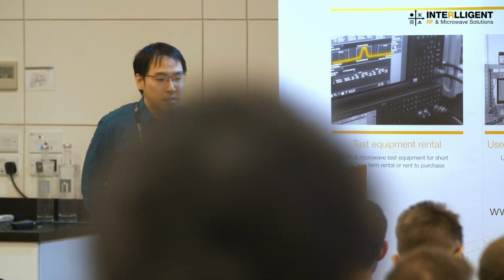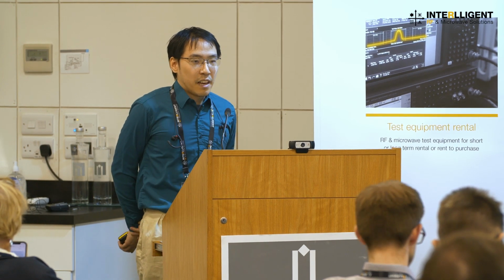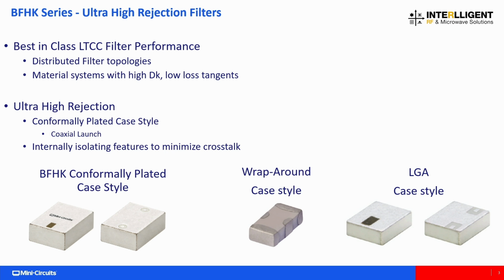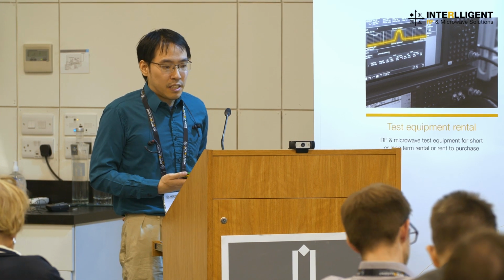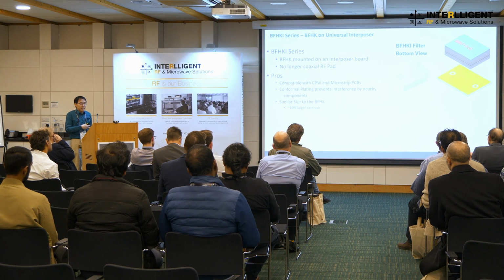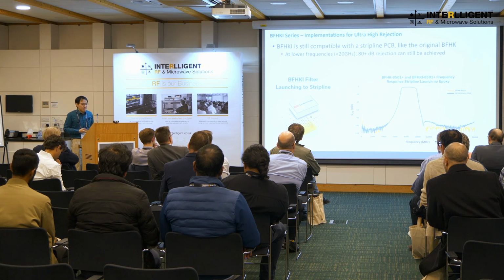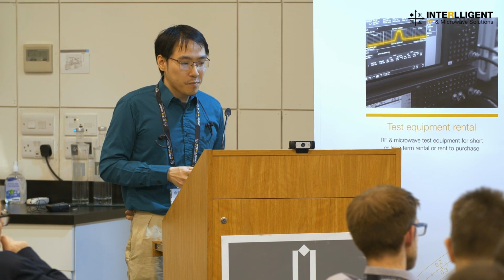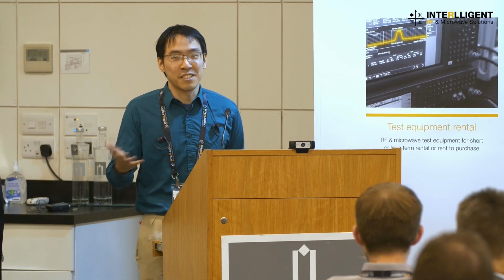A novel solution for board design compatibility with high-rejection LTCC filters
William Yu (LTCC Design Engineer II), Mini-Circuits, presenting at Interlligent UK's 2024 RF & Microwave Design Seminar.
LTCC filters have been traditionally designed to deliver around 30 dB of stopband rejection. Mini-Circuits has innovated LTCC filter capabilities to produce novel designs (BFHK series) with rejection up to 90 dB and beyond. However, these high-rejection designs require a launch from a stripline to achieve their full rejection performance due to the coaxial input of the RF pads. This constraint poses a challenge for PCB designers looking to incorporate the BFHK-series onto their microstrip and coplanar waveguide traces. This presentation introduced an interposer board that allows universal adaptation of BFHK-series LTCC filters (BFHKI-series) to be mountable onto microstrip and coplanar waveguide traces. Implementations of the BFHKI-series onto both stripline and coplanar waveguide launches are presented and their performance compared with the base BFHK-series, demonstrating significant performance benefits over traditional LTCC filters and other filter technologies.